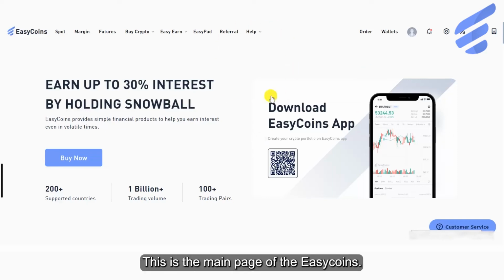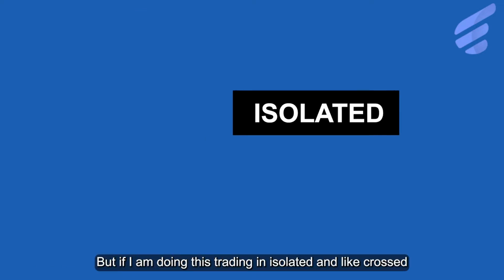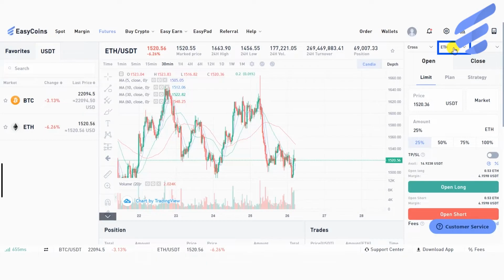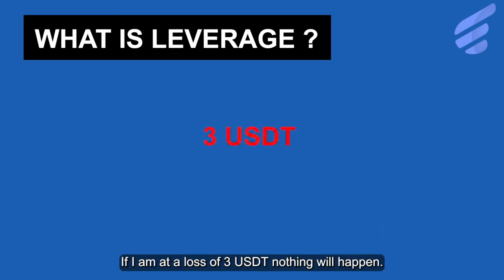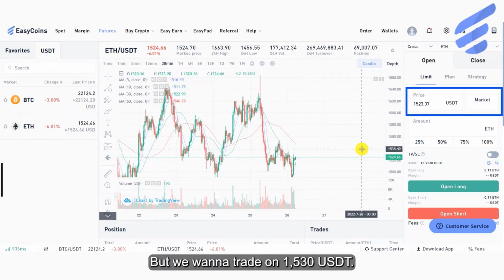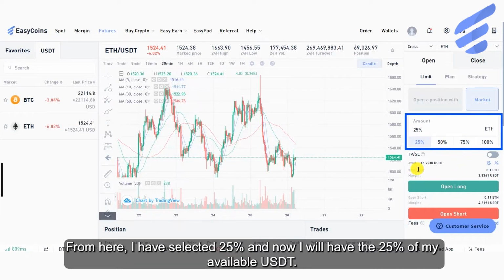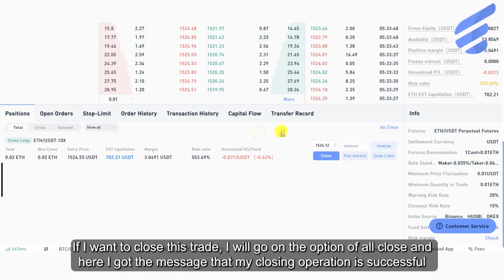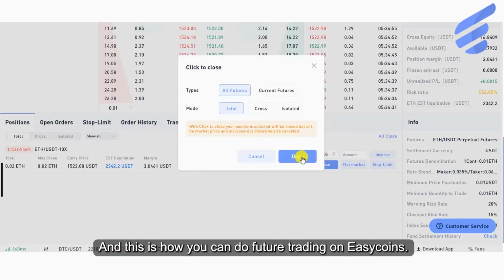How to do Futures Trading on EasyCoins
EasyCoins Futures Trading is one kind of digital currency derivative. Users can make a profit from the rising/falling of digital currencies prices by going long or selling short based on their own judgment.

About EasyCoins:
YOUR ONE-STOP CRYPTOCURRENCY PLATFORM
EasyCoins is a trusted crypto exchange that offers the most diverse and advanced investment products.

Performance
EasyCoins offers one of the best crypto exchange experiences. We can handle millions of transactions per second with 50-60 thousand people trading at the same time.

Security
EasyCoins uses a World-class security system, with distinctive security audits to provide the most secure trading environment for our users. We have successfully defended thousands of attacks from hackers.

Experience
The EasyCoins team has provided crypto trading for over 20M users Worldwide. We have faith in blockchain and are determined to bring an easy way to grow their wealth.